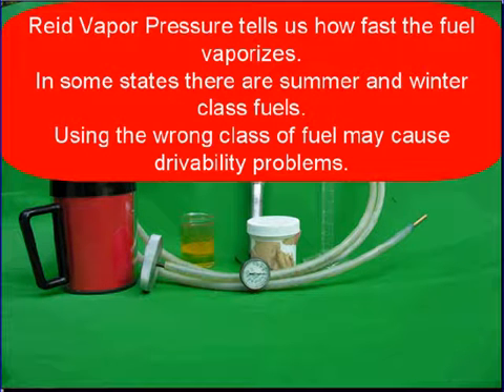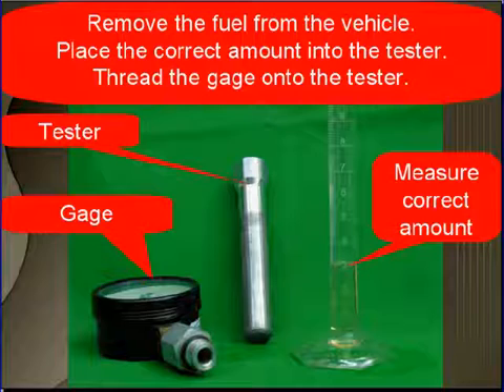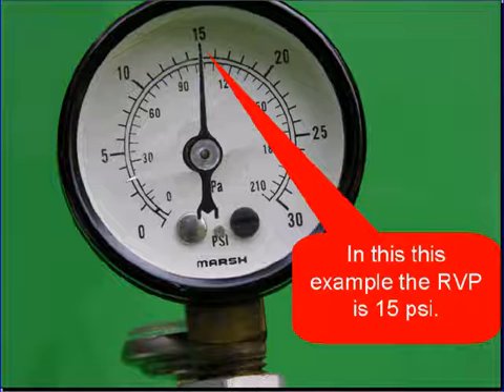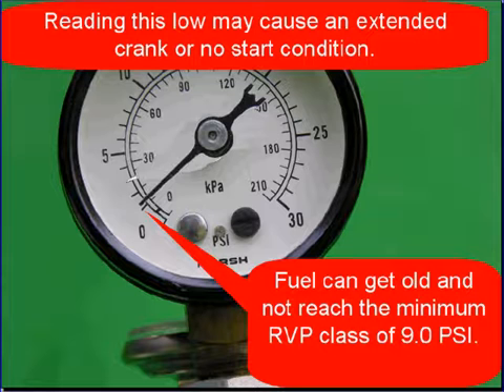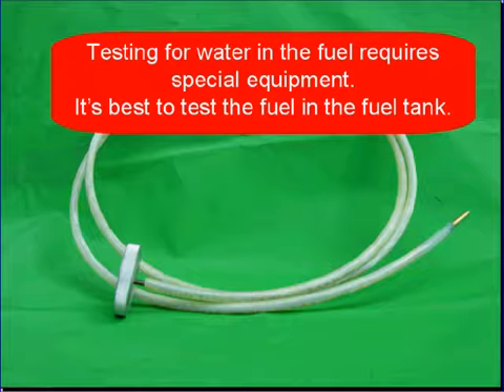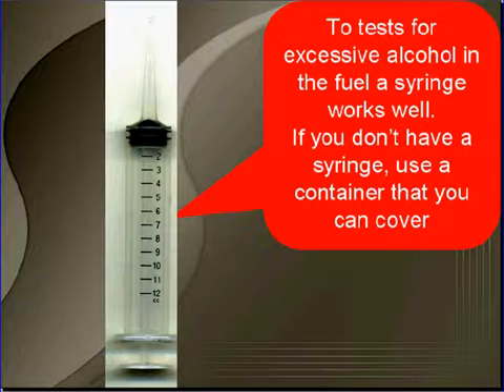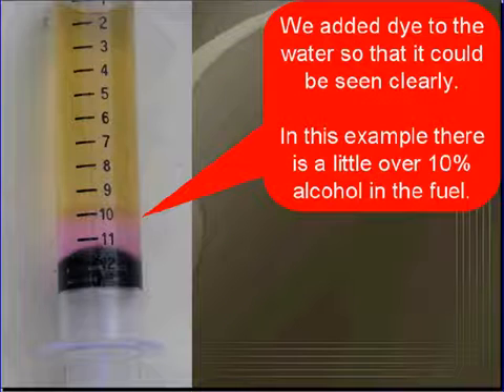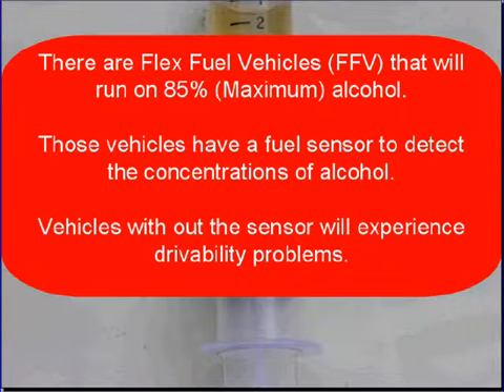24 GM Diagnostics: Fuel Quality Test